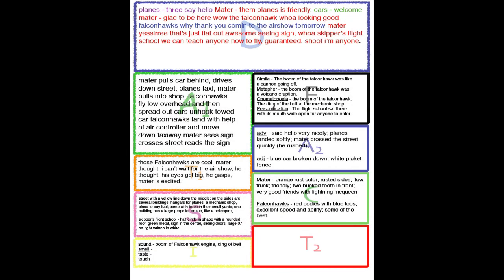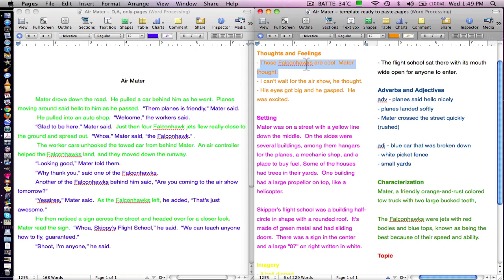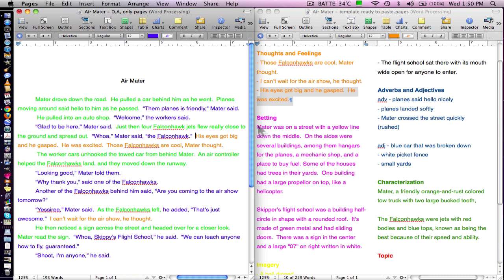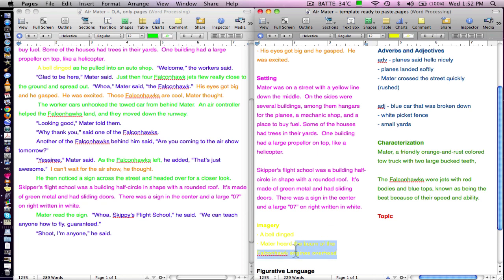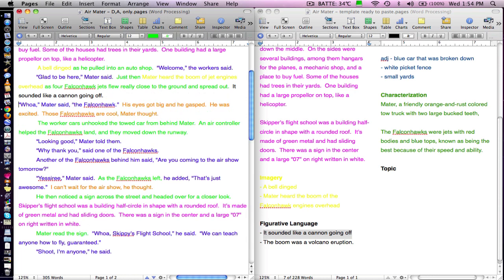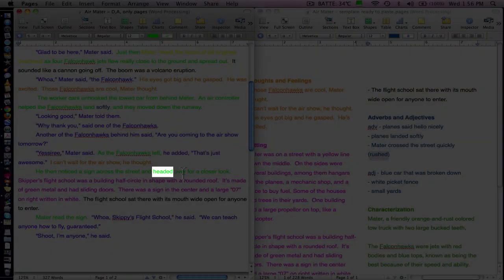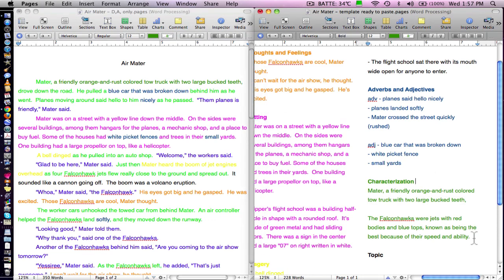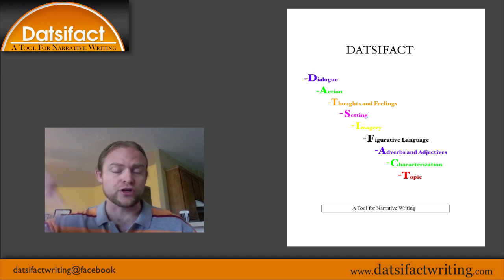Drafting "Air Mater"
I use the DATSIFACT template from the previous video to help me write the first draft of our composition.  But really, I use the DATSIFACT template to "weave" my story.

If you are looking for more, visit our YouTube channel.

At some point we'll get into Twitter and Tumblr and other social media sites. Until then, check us out on the above sites.